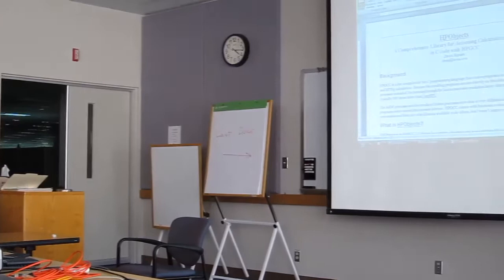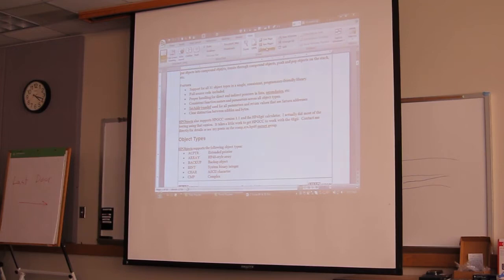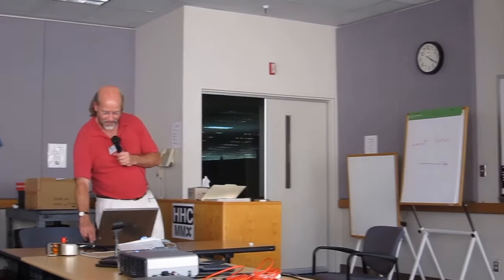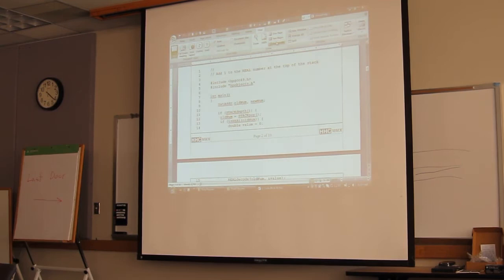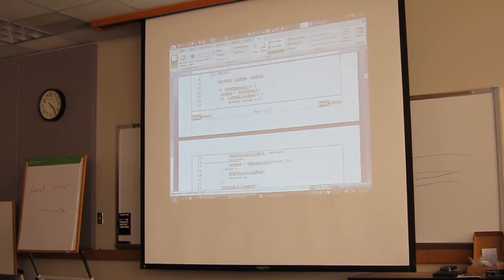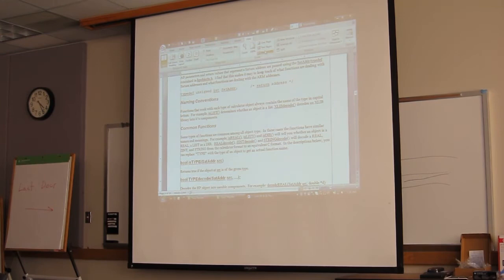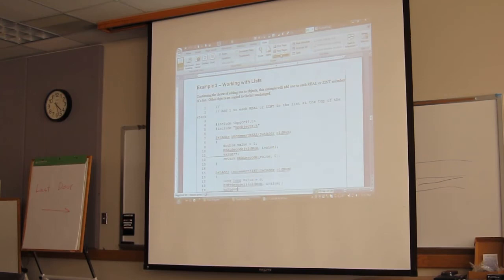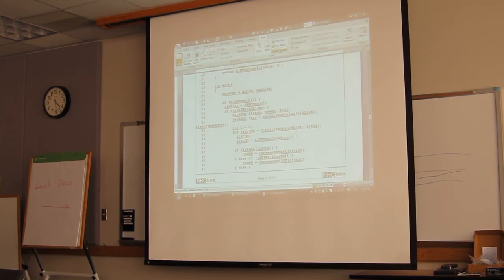HHC 2010: HPObjects (Part 1 of 2)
HHC 2010, HP Handheld Conference, Sept. 25-26, 2010, Fort Collins, CO: David Hayden presents "HPObjects: A Comprehensive Library for Accessing Calculator Objects in C code with HPGCC".